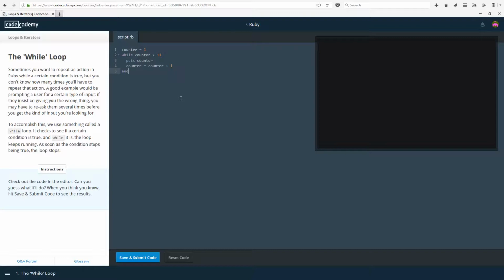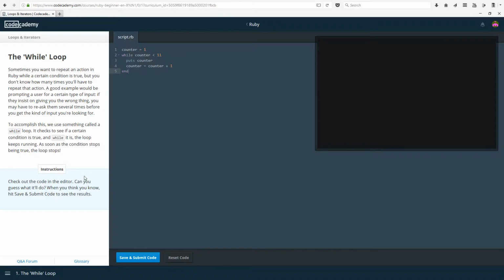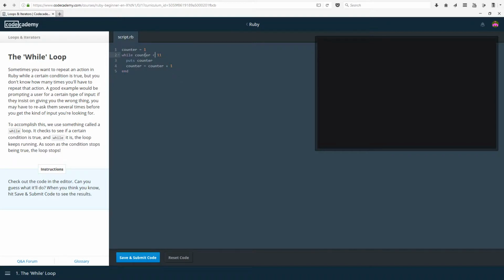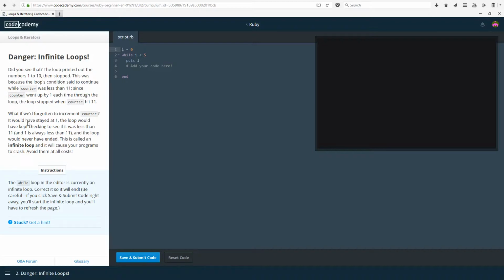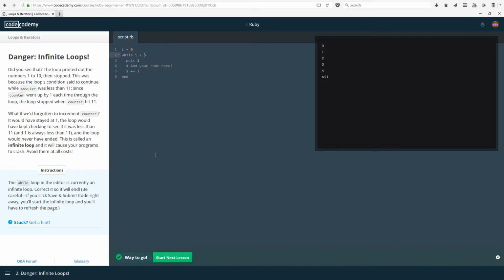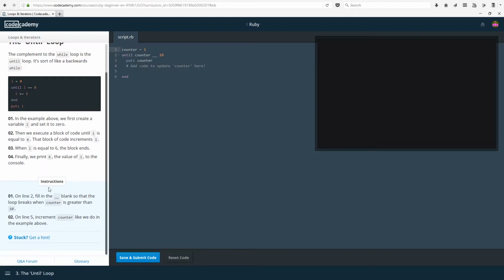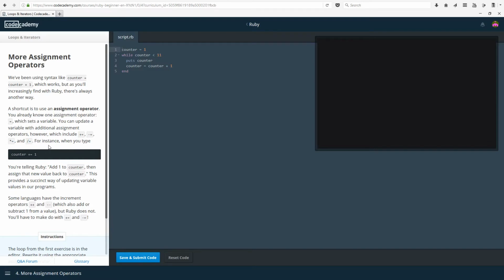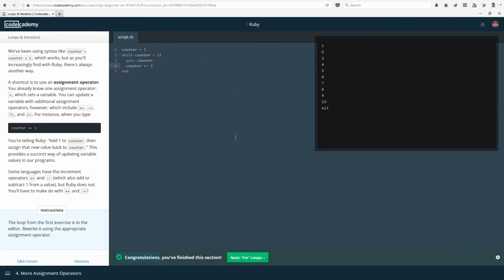Ruby - lesson #11: the 'while' loop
Today we're going to start a new topic: iteration. Iteration is basically making the computer repeat a chunk of code, instead of us having to write it out many time over and over.